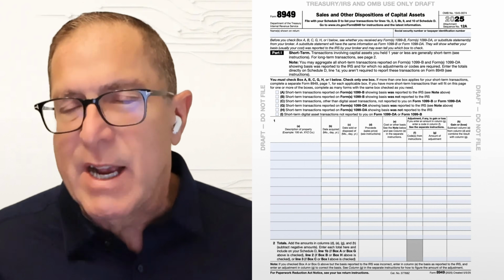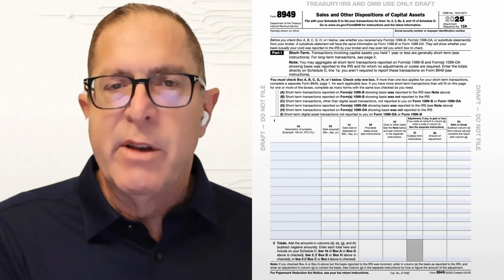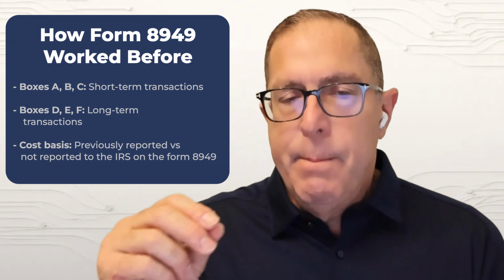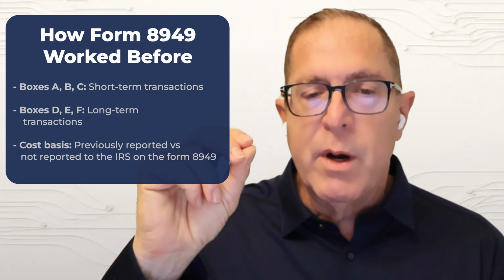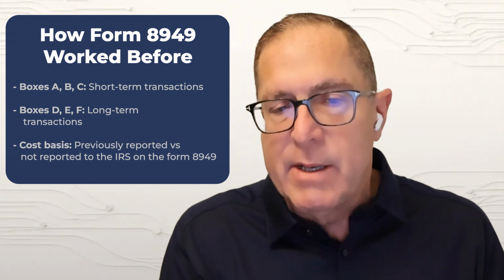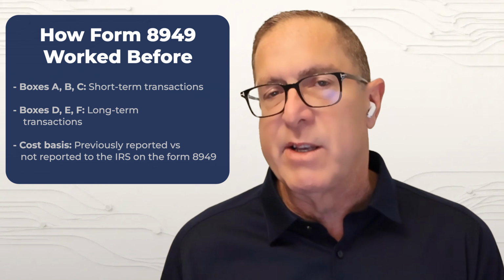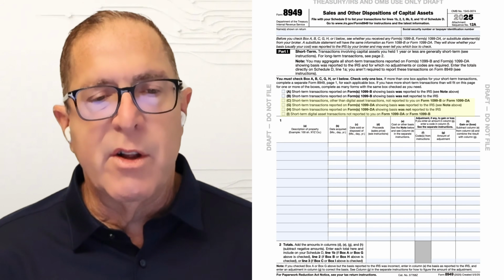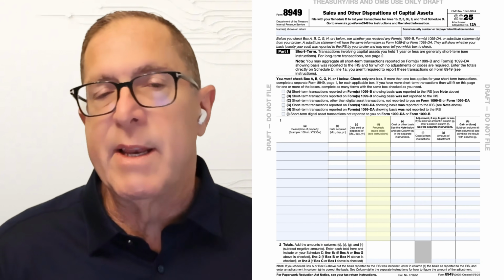IRS Form 8949 vs 1099-DA (2026): The Crypto Reporting Matchup You Can’t Ignore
The IRS is expected to compare the proceeds totals you report on Form 8949 with the totals it receives on Forms 1099-DA from digital asset reporting.

This video explains the new Form 8949 digital asset boxes (G–I and J–L), why the proceeds column matters, and what 1099-DA reporting means for 2026 crypto tax filing.

In this video, Clinton Donnelly, founder of CryptoTaxAudit and known as the Crypto Tax Fixer, walks through the IRS draft Form 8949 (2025 draft for 2026 filing) and explains what’s changing for digital asset reporting.

You’ll learn:
- How Form 8949 separates short-term vs long-term transactions
- How Form 8949 worked before (A–C, D–F)
- The new digital asset boxes G–I and J–L
- Why the proceeds column matters for IRS matching
- What 1099-DA is expected to report (transaction-by-transaction)
- Why cost basis may be inaccurate and why reporting still matters
- How CARF expands cross-border reporting starting in 2027

👨‍⚖️ About Clinton Donnelly
Clinton Donnelly is the founder of CryptoTaxAudit and a leading expert in IRS representation, crypto tax compliance, and audit defense, widely known as the Crypto Tax Fixer.

Chapters
00:00 IRS draft forms for 2026 crypto reporting
00:15 What Form 8949 is for crypto transactions
00:35 Short-term vs long-term separation
00:55 How Form 8949 worked before (A–C, D–F)
01:20 New digital asset boxes (G–I, J–L)
01:45 Why isolating crypto from stocks matters
02:10 The proceeds column the IRS focuses on
02:35 What 1099-DA will list (transaction by transaction)
02:55 How the IRS matches 8949 proceeds to 1099-DA totals
03:25 CryptoTaxAudit strategy for reporting completely
03:45 Reporting 1099-DA even when cost basis is inaccurate
04:10 CARF 2027 and global visibility
04:25 Closing